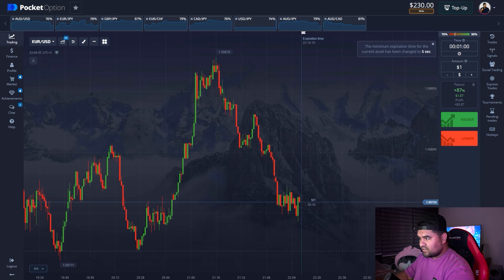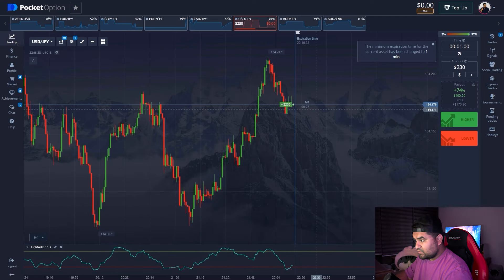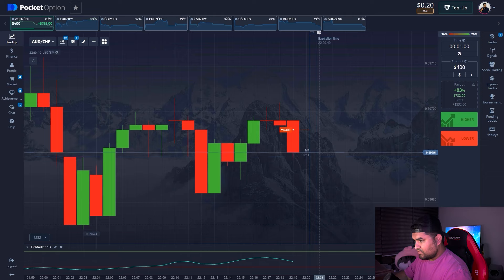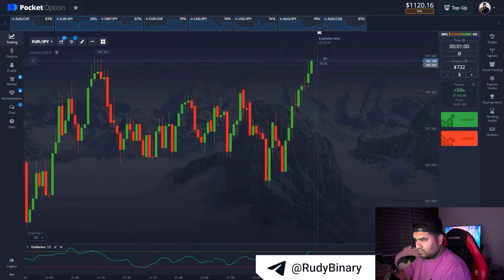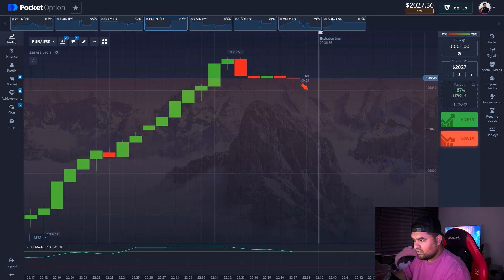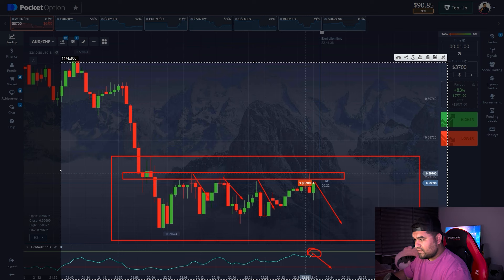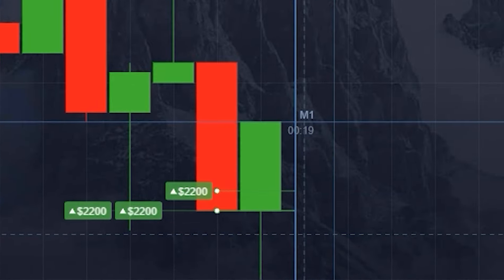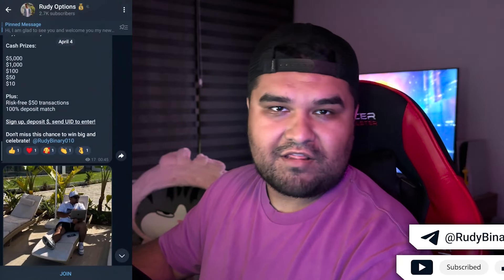𝐎𝐌𝐆 😱 +$62,081 ON POCKET OPTION 𝐈𝐍 𝟏𝟎 𝐌𝐈𝐍𝐔𝐓𝐄𝐒 | Best Strategy Binary Options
Write me "VIP"
🍀POCKET OPTION Bonus Code 👉 TPF405

Hi! I'm Rudy and today I will be sharing my experience in trading, investing and binary options.  I also have my own Telegram channel where I give free pocket option strategy and binary options trading signals. You can trade with both Pocket Option and Quotex. Statistics on average about 89% positive signals!

On my YouTube channel where we speak about things like:
binary trading
pocketoption
pocket option
binary option
binary options
pocket option strategy
pocketoptions
pocketoption 2024
pocketoption method
copy trading